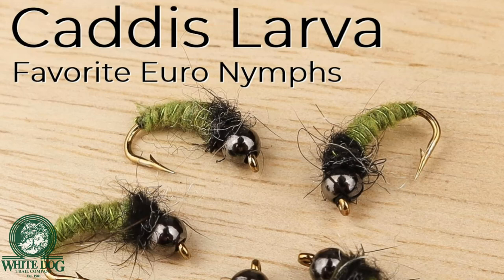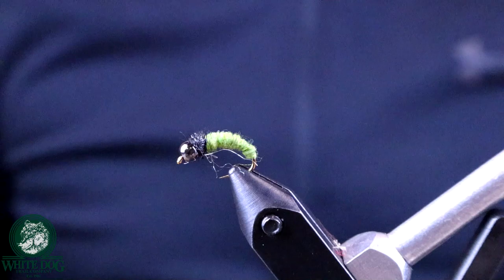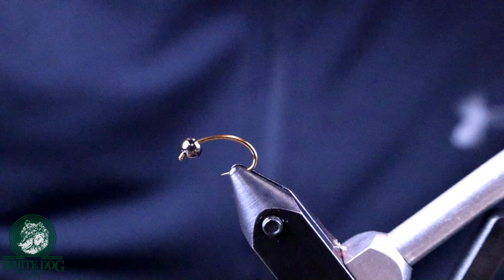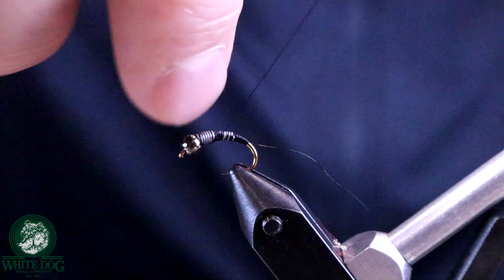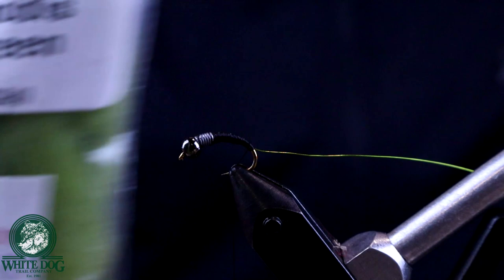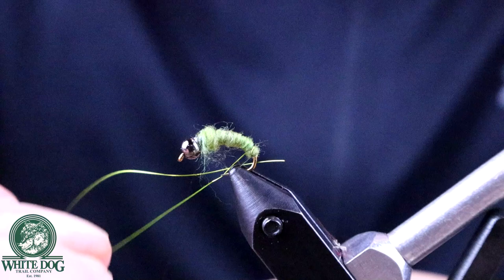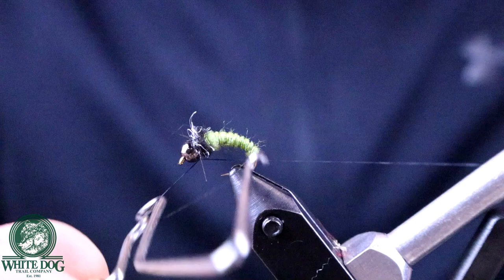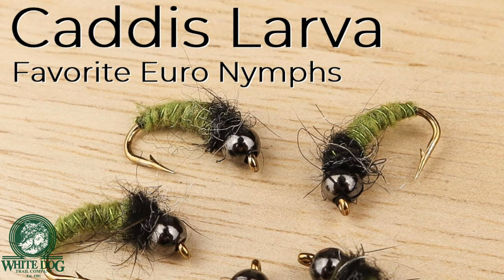Caddis Larva Euro Nymph - Favorite Euro Nymphs - Fly Tying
Many have asked what flies we like to use while Euro Nymphing so we're doing a few of our favorite Euro Nymphs.  Hope you enjoy, learn a little something and can catch some fish on these flies!

EQUIPMENT USED:
Renzetti Traveler Vise
Tungsten Bead (1/8")
.015 or .025 Lead Wire
Dubbing
Ribbing (Small Chartreuse Wire)
Other Fly Tying Videos
Camera Equipment
Canon M50 Mirrorless Camera